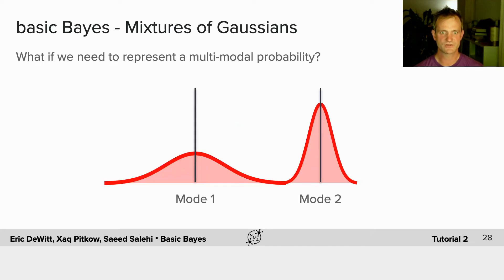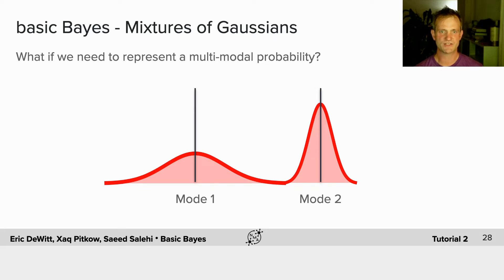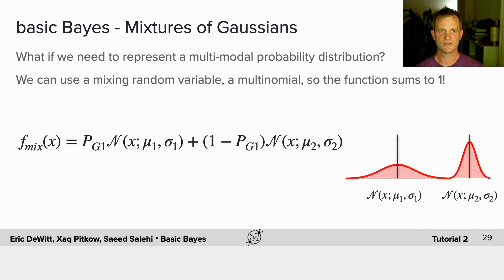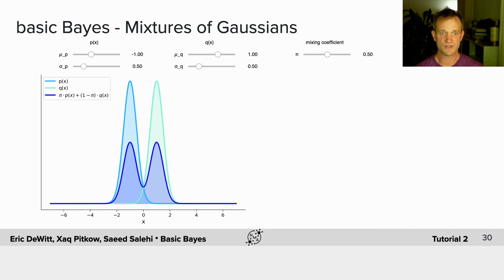Bayesian Decisions T2 Video 5